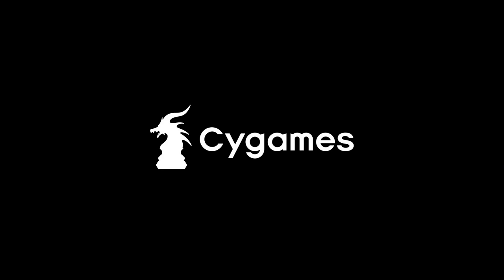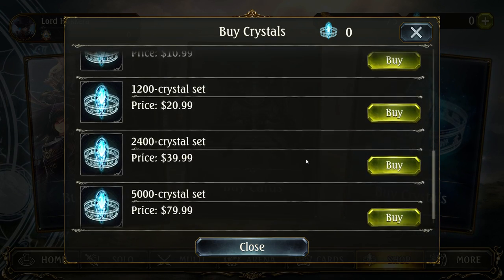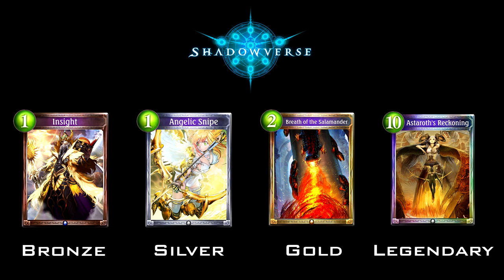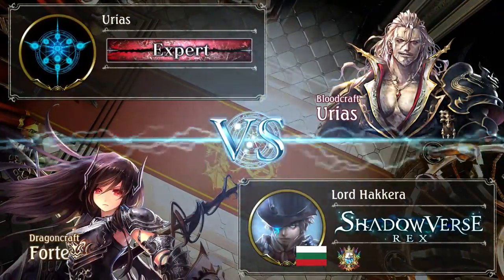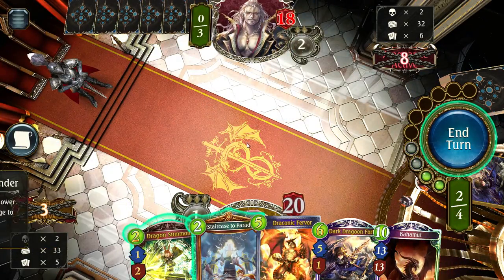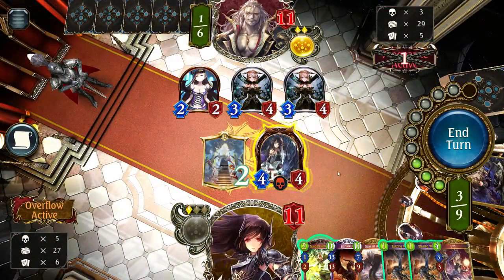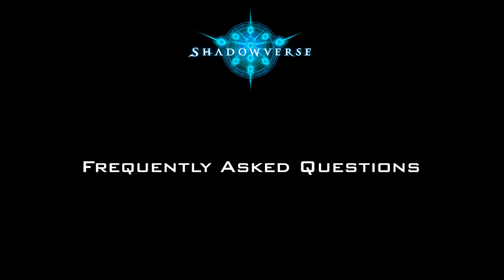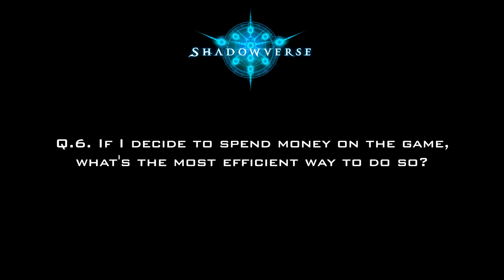[Shadowverse] Intro to Shadowverse - Basic Concepts, Systems and Rulesets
A somewhat exhaustive look at the basics of Shadowverse - navigating menus, breaking down cards, learning how to play and answering common questions. If you're looking to get into the game or are just generally curious about it, this video should cover pretty much everything you may want to know. As I cover a somewhat large number of topics, if you're looking for something in particular, please use the timestamps below to quickly skip to the subject matter relevant to you.

Video Segment Navigation:

00:00 - Intro

01:24 - Main Menu - Exploring submenus and navigation

10:29 - Basic Card Breakdown - Rarities, Costs and other stats/identifiers

12:58 - Game Board - Exploration and explanation of individual components

18:39 - Practice Game - Showing off the ruleset in actual play

33:58 - Additional Clarifications - First Player "Handicap" and Shadows mechanic

35:43 - Summary/TL;DR Section - A brief summary of the ruleset covered so far and a very quick overview of the game's rules for experienced players looking for the "short version" of the video

38:04 - Frequently Asked Questions - Section covering common queries like the game's overall business model, ease of entry, balance practices and sources of additional information

46:16 - Outro